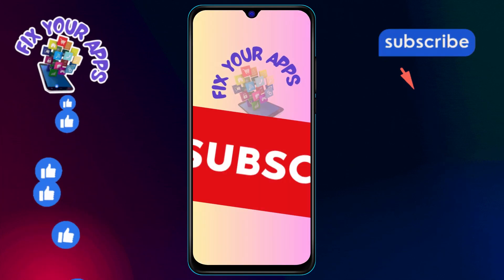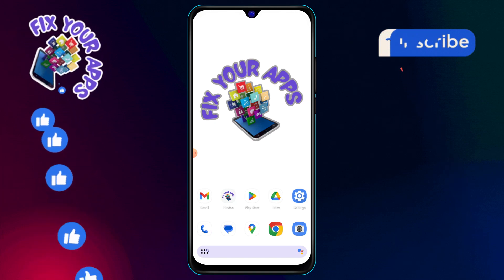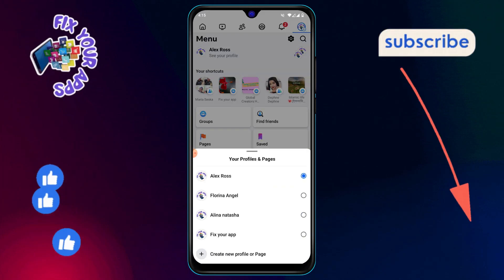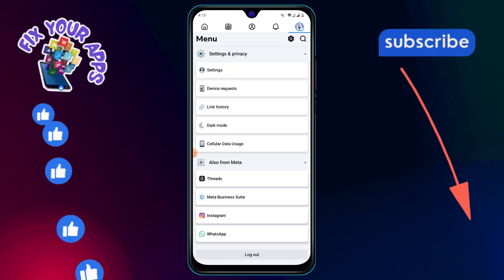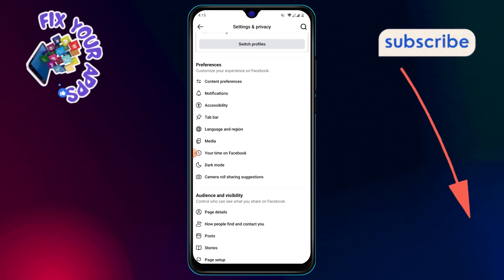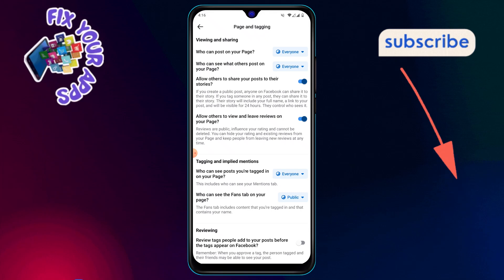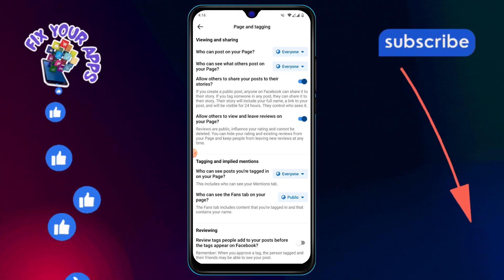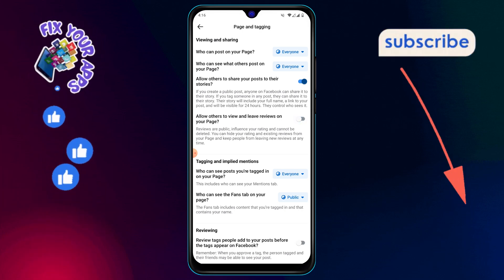How to Remove Reviews in Facebook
Removing reviews on Facebook can be important for maintaining a clean and professional page. Reviews can influence how others perceive your page, and sometimes you may need to remove certain ones that are outdated, irrelevant, or inappropriate. Facebook allows page owners to manage reviews and take control of what appears on their page. In this video, we guide you on the steps to remove reviews effectively so you can keep your Facebook page aligned with your preferences.

- Delete reviews from Facebook page
- Remove ratings on Facebook
- Hide reviews on Facebook page
- Manage Facebook reviews and ratings
- Disable reviews on Facebook